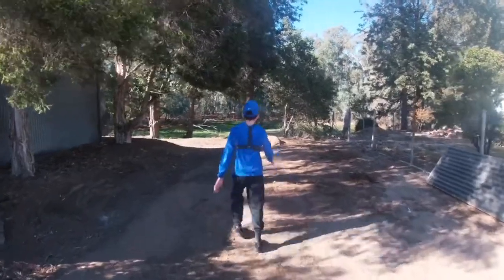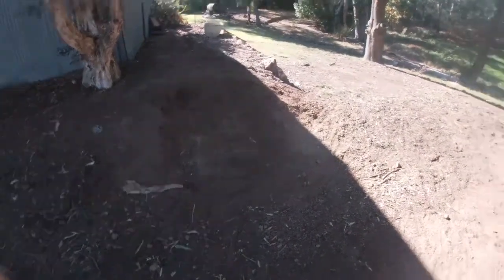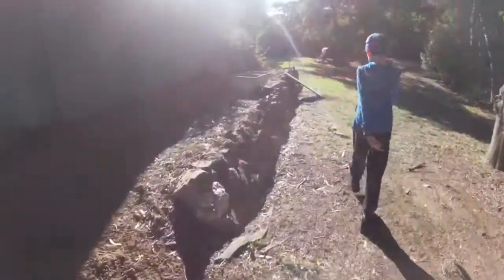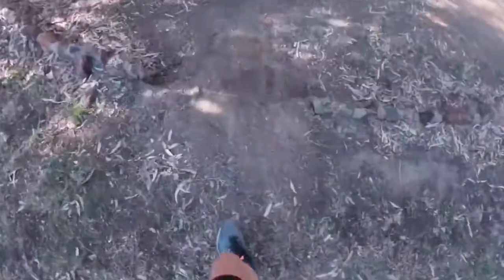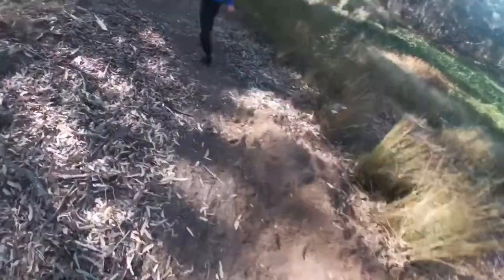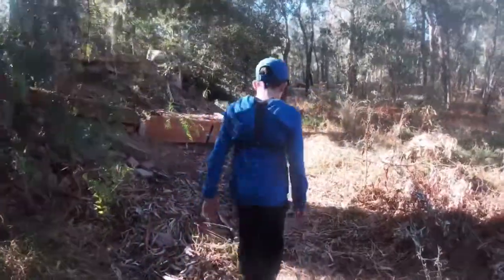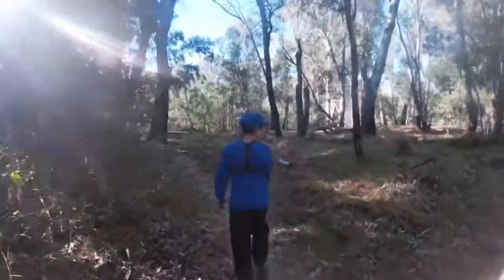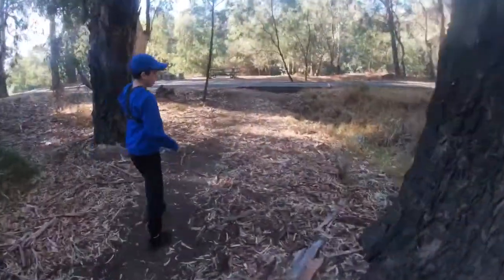Welcome to our Channel // Backyard Bike Trail Tour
We are looking for sponsors, preferably in the Greater Shepparton area.
All filmed on GoPro Hero 7 Silver